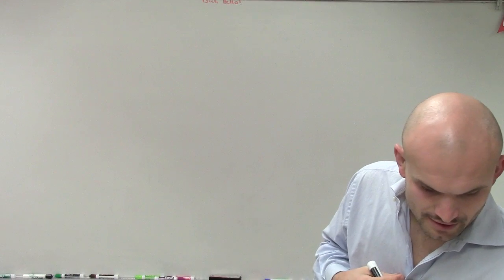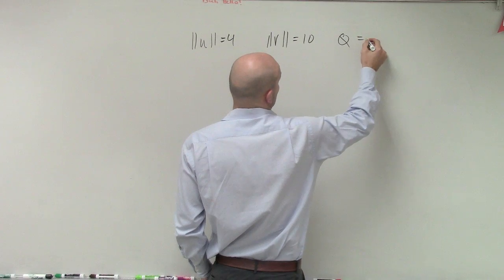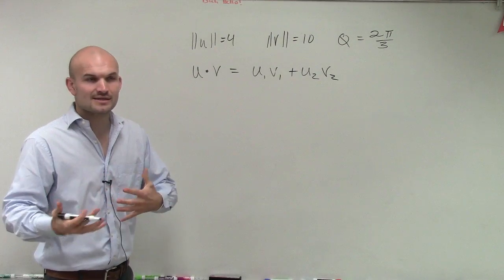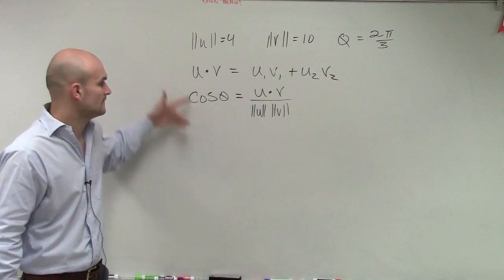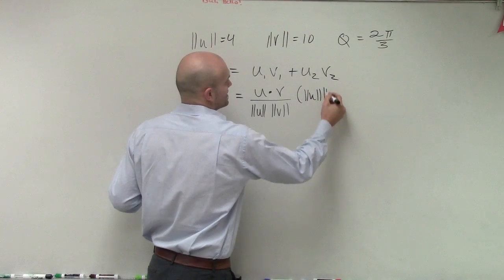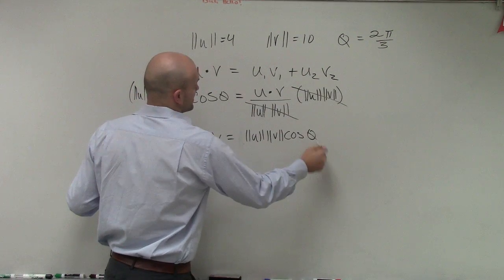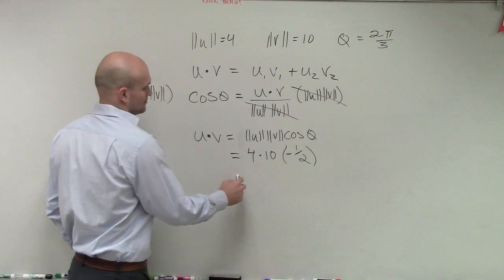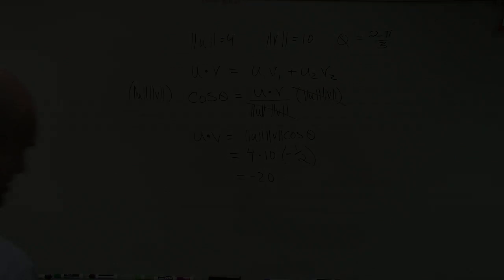Given the magnitude and angle how do you find the dot product of two vectors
Learn how to determine the dot product of vectors. The dot product of two vectors also called the scalar product of the vectors is the sum of the product of the components of the vectors in each direction. When the magnitudes of the vectors are known and the angle between the vectors is known, the dot product of the vectors is given by the product of the magnitude of the vectors and the cosine of the angle between the vectors.